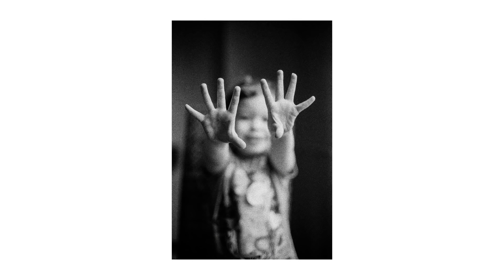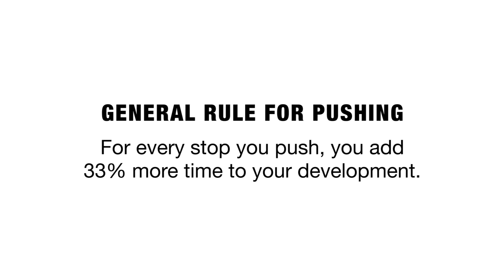Kodak Tmax P3200 - My Favorite Film and Kodaks Announcement (with example images)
Kodak's Tmax P3200 is Coming Back!!

Ive mentioned before how Kodak's beautiful Tmax 3200 is my all time favorite film stock. In this video I discuss what draws me to the film, how I go about exposing, shooting and developing the discontinued and expired versions of the film. As well as cover some of the major details and questions about Kodaks recent announcement of P3200's re-release!

I share a copious amount of sample shots the heaps of rolls I've shot over the past few years. As well as how to know whether or not your expired roll is good to shoot or not.

I would love to hear your comments down below. Do you like the aesthetics of the film? Are you excited for the announcement from Kodak? What other films would you like to see manufacturers re-release?

Kodak Tri-x 100' bulk roll